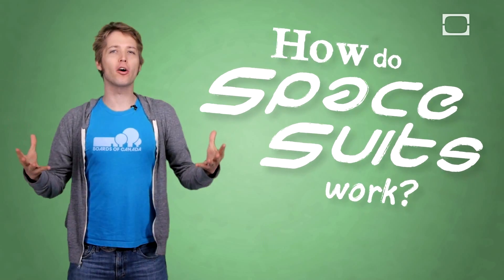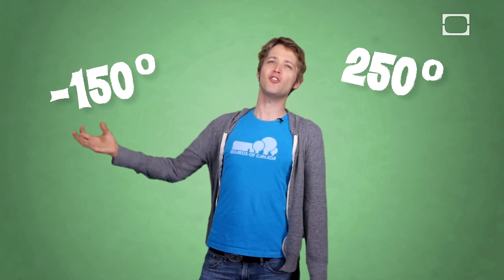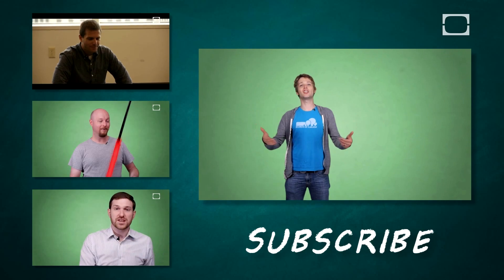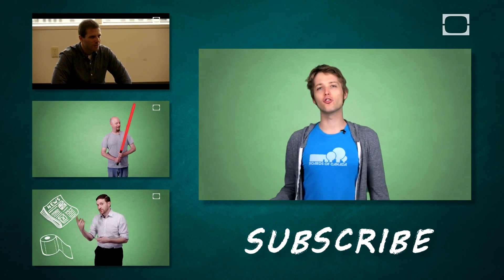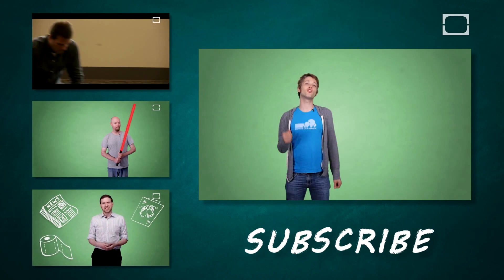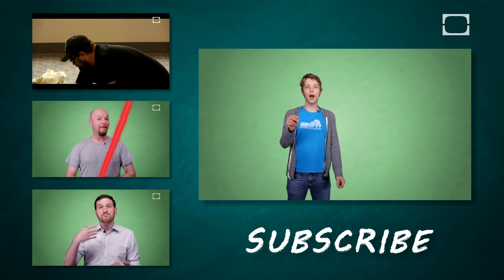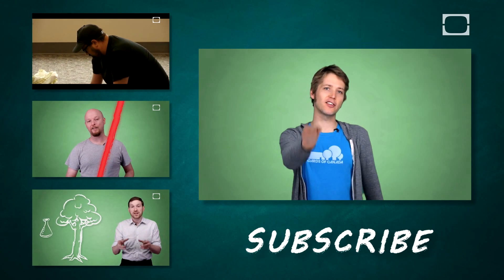How Do Space Suits Work?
Space suits provide oxygen, pressurize air, and control an astronaut's temperature. Learn more about space suits in this episode of BrainStuff.